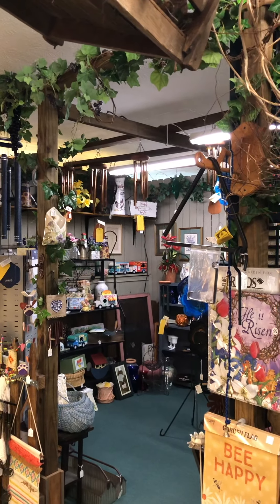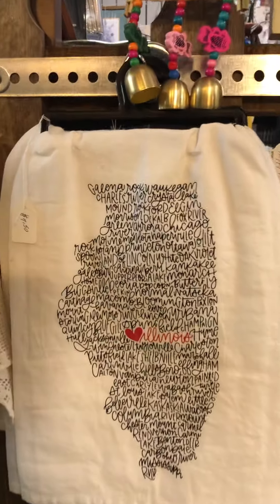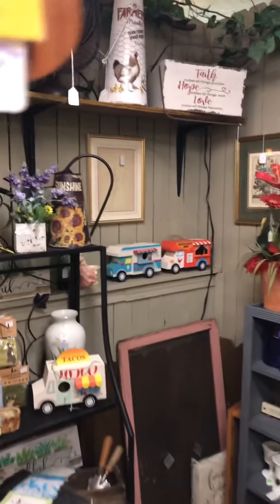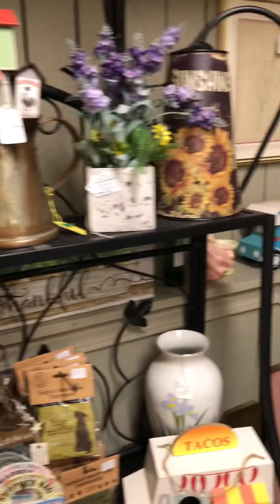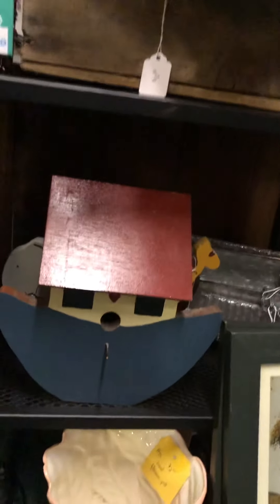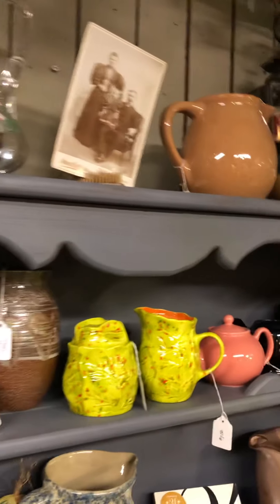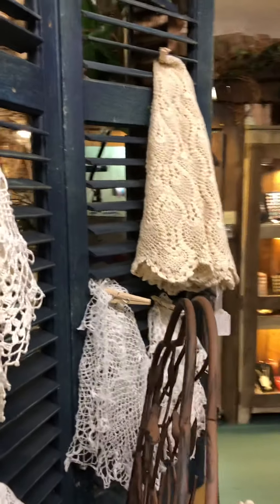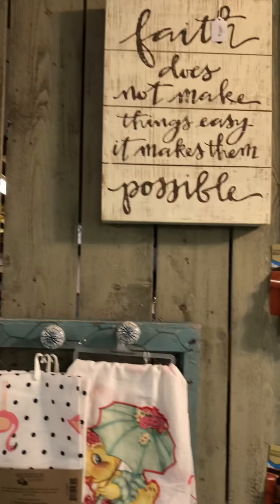Meet the Vendor #74/75 Mary & Nancy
The sister team of Mary & Nancy have several booths at the Rusty Star. This booth is full of just what you need for your outdoor spaces. Wirly-gigs, bird houses, garden tools & stakes, pottery, & great sounding chimes!